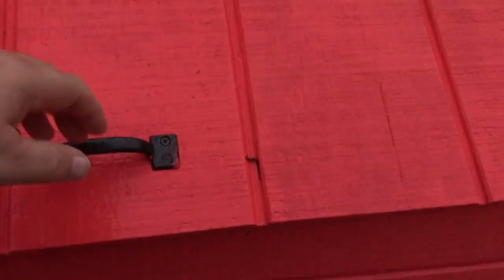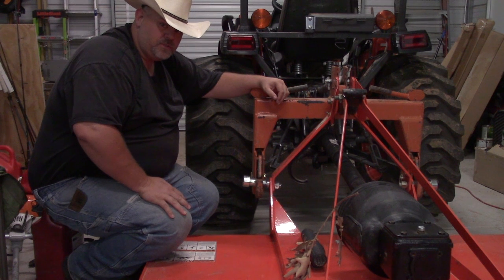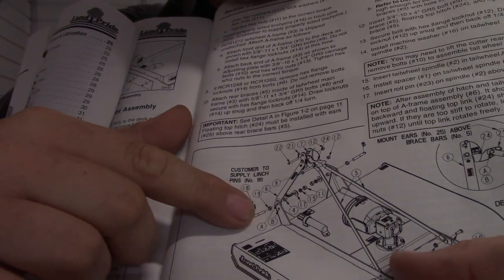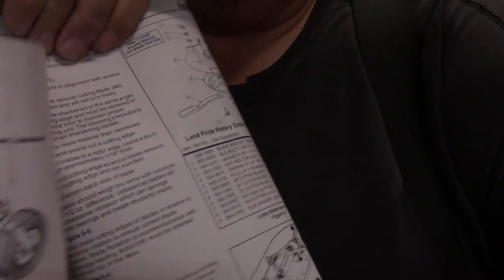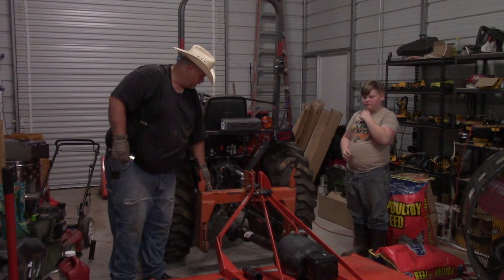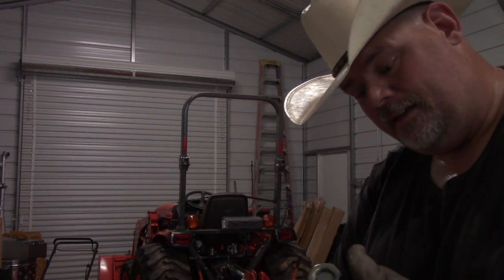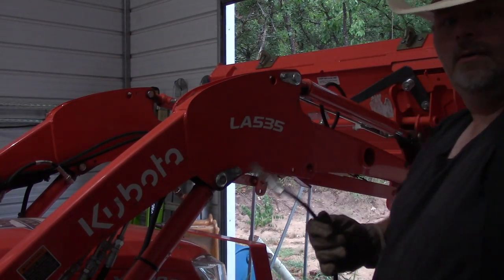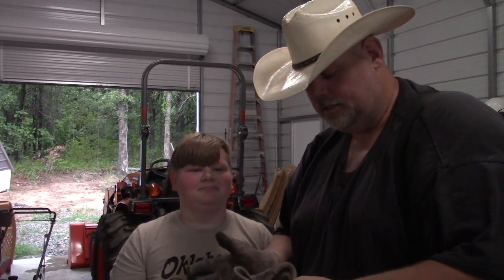Oh Brush Where Art Thou - VLOG # 38